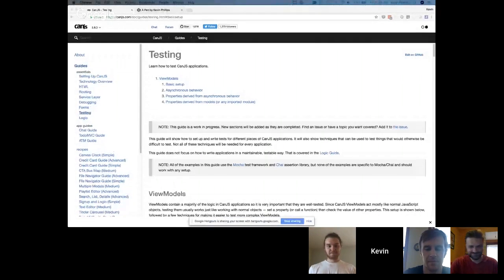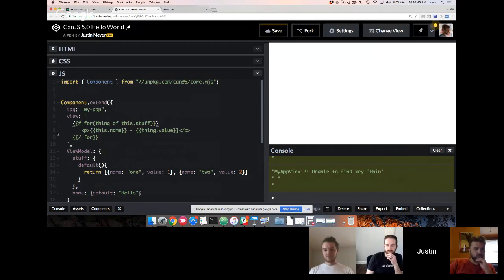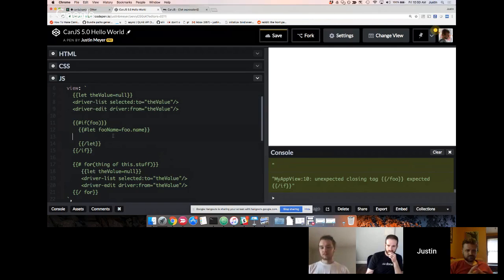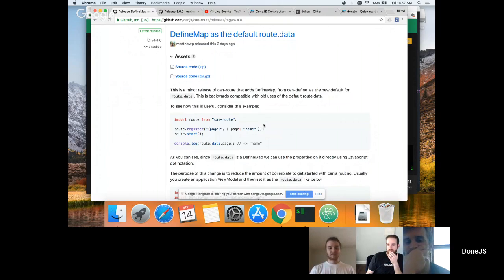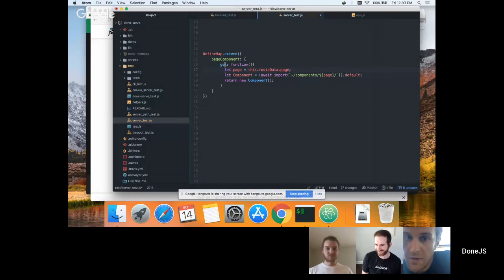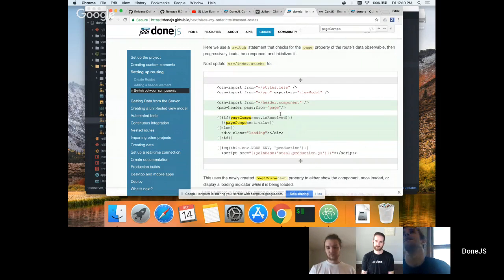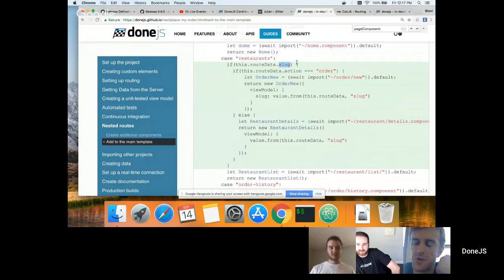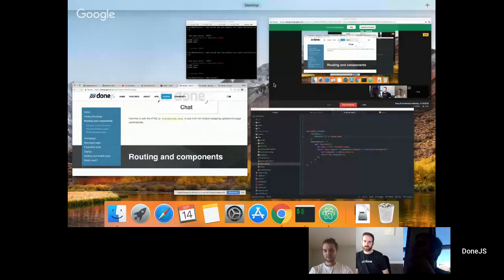DoneJS Contributors Meeting - 9/14/2018